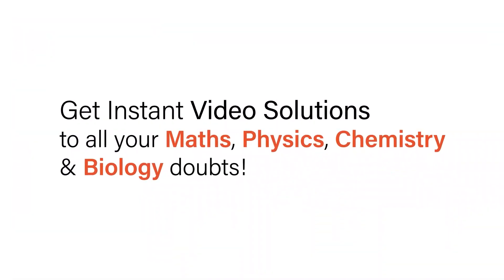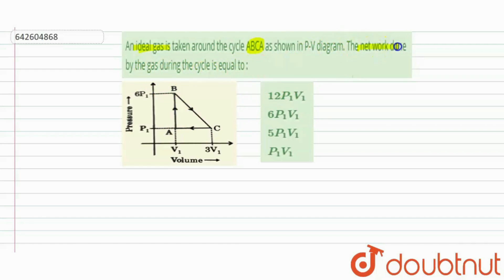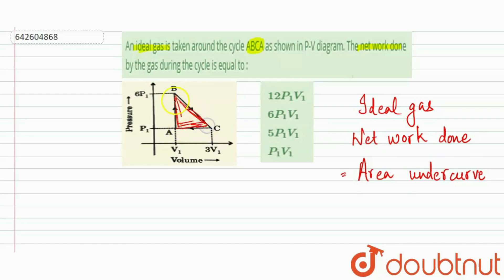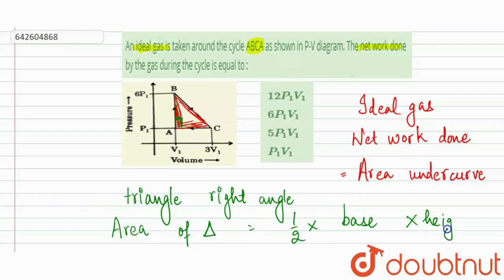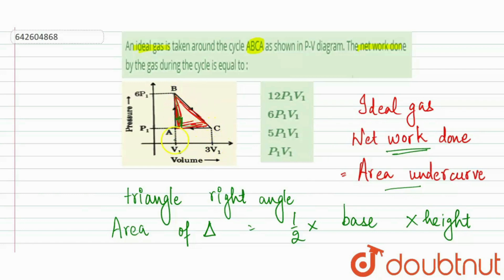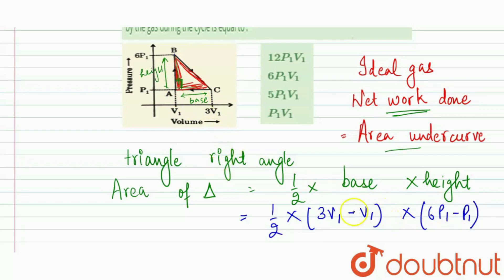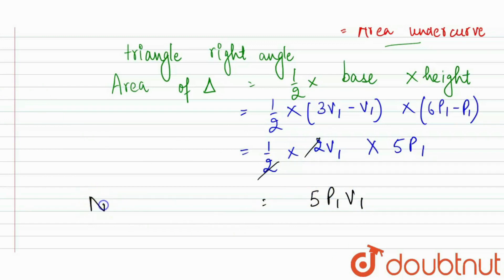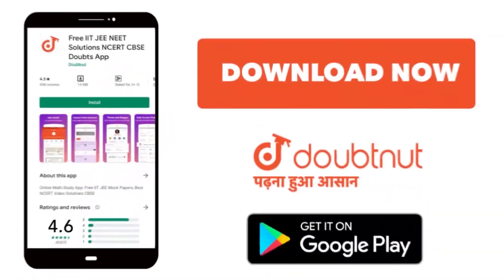An ideal gas is taken around the cycle ABCA as shown in P-V diagram. The net work done by the ga...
An ideal gas is taken around the cycle ABCA as shown in P-V diagram. The net work done by the gas during the cycle is equal to :
Class: 11
Subject: CHEMISTRY
Chapter: THERMODYNAMICS
Board:IIT JEE

👉 Have Any Query? Ask Us.